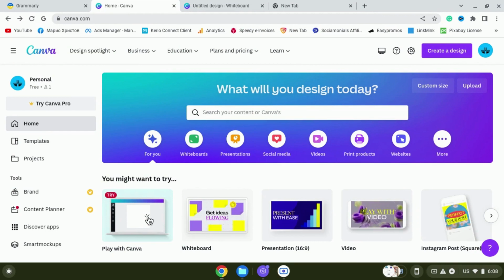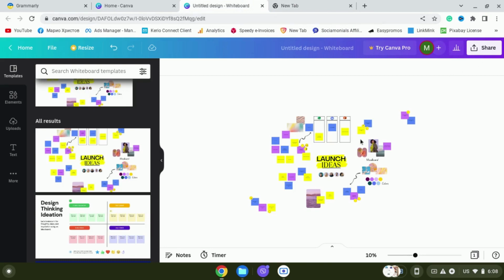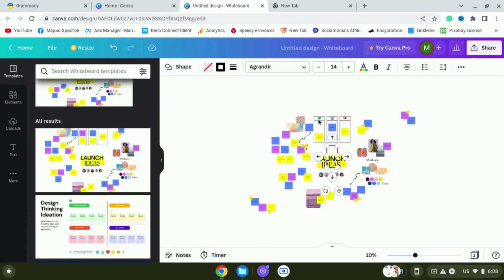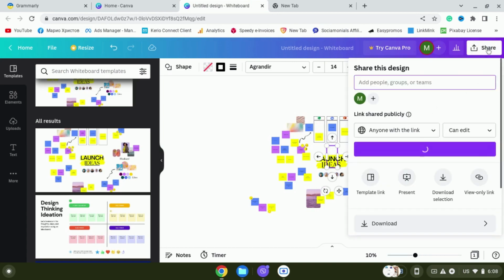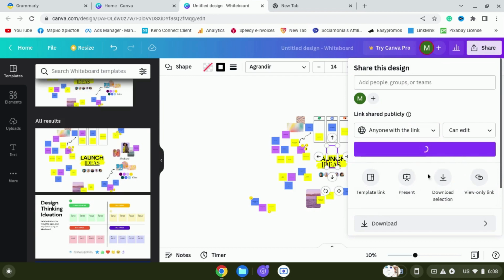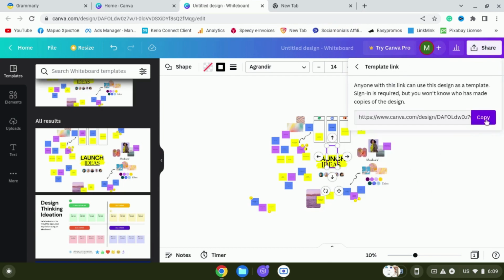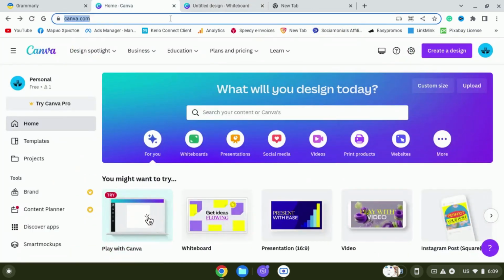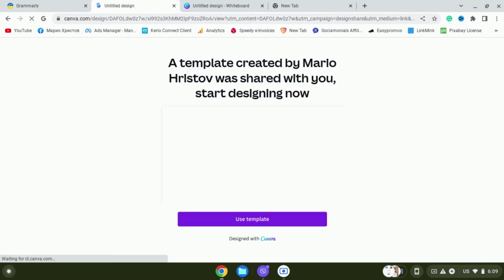How To Transfer Your Canva Design To Another Canva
Looking to transfer your Canva design to another account? Watch this quick video to learn how. You'll be able to move your design over in just a few clicks. So why not give it a try?